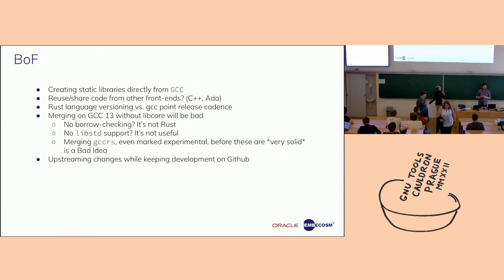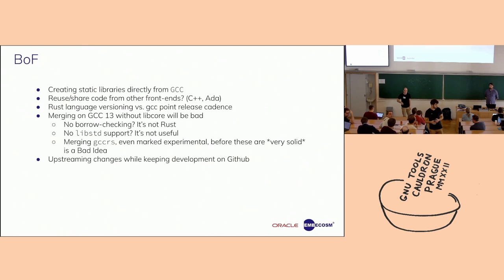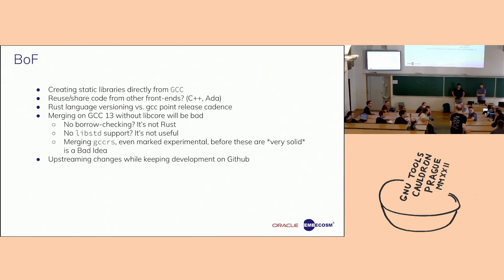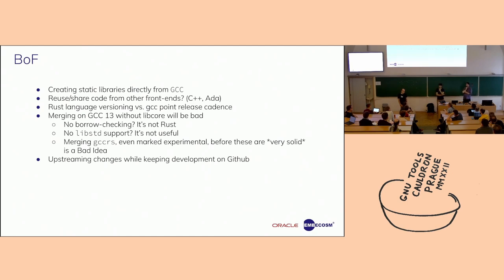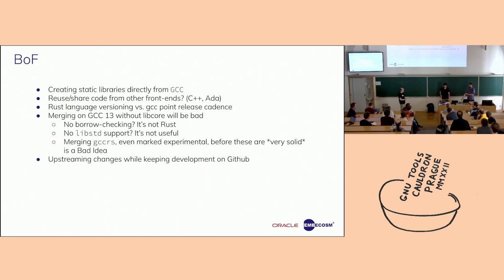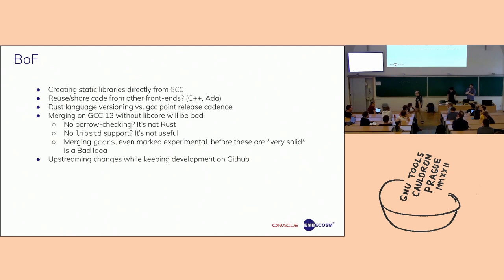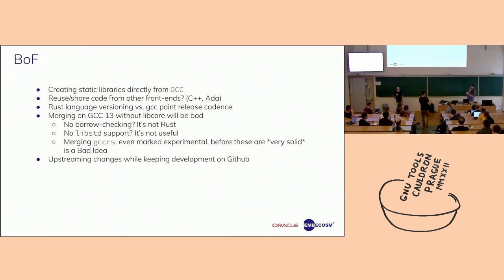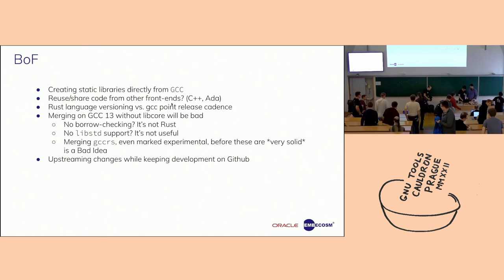Upstreaming the Rust front-end BoF - GNU Tools Cauldron 2022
Presented by Philip Herron, Arthur Cohen and Davd Faust at GNU Tools Cauldron 2022